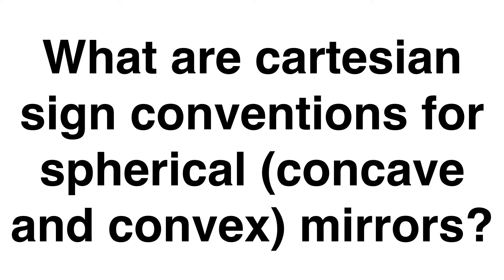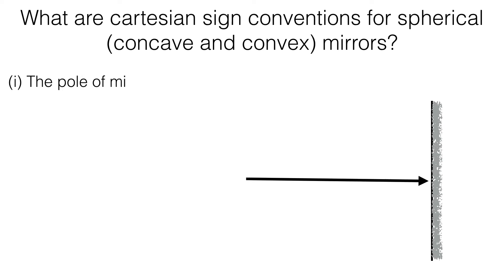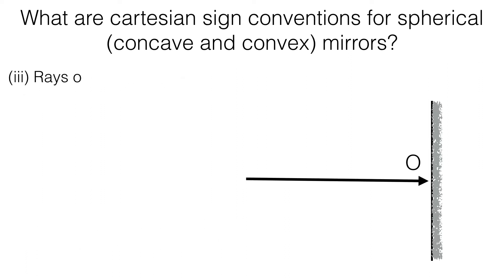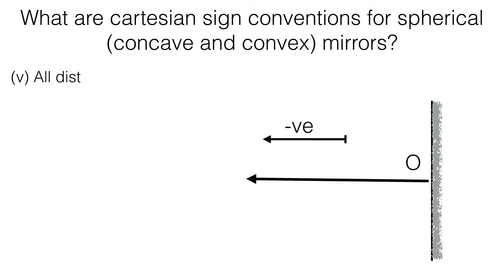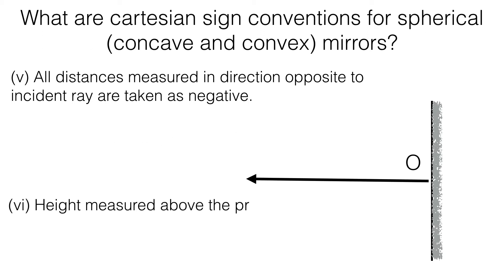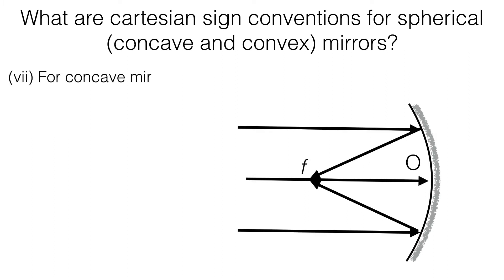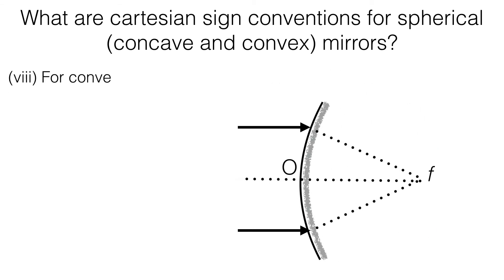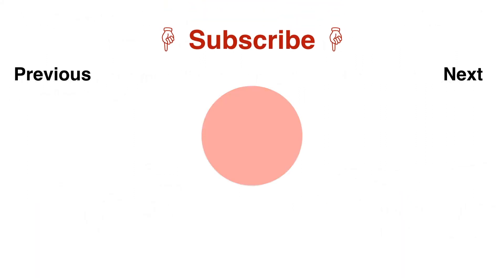What are cartesian sign conventions for spherical (concave and convex) mirrors?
(i) The pole of mirror is taken as origin.
(ii) All distances are measured from the pole ‘O’ of the mirror.
(iii) Rays of light are assumed to be coming from left side and enter the right side.
(iv) Distances measured in the direction of incident ray are taken as positive.
(v) All distances measured in direction opposite to incident ray are taken as negative.
(vi) Height measured above the principal axis are taken as positive and below as negative.
(vii) For concave mirrors, radius of curvature (R) and focal length (f) are taken as negative.
(viii) For convex mirrors, radius of curvature (R) and focal length (f) are taken as positive.
(ix) For real image magnification is negative and for virtual image magnification is positive.